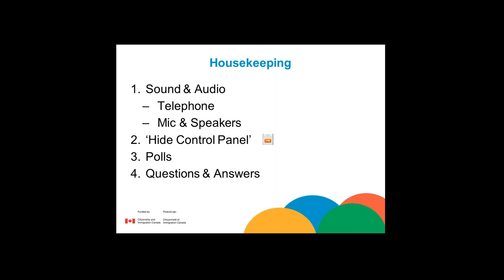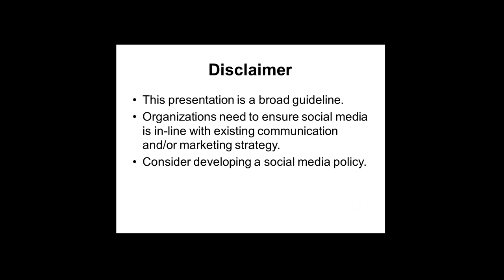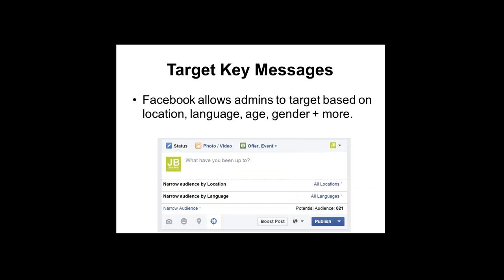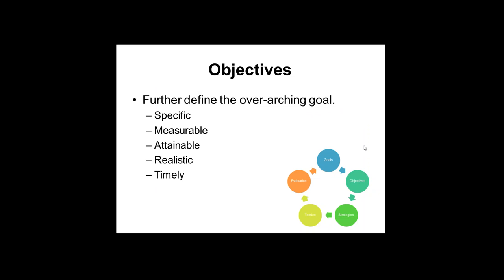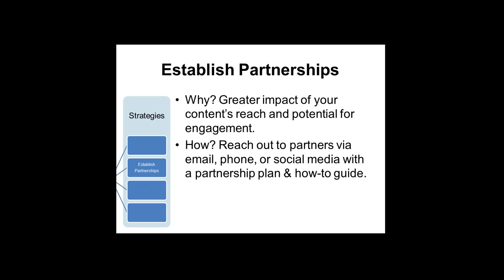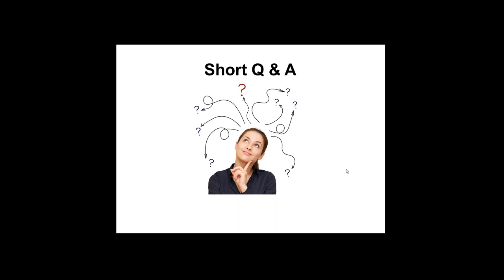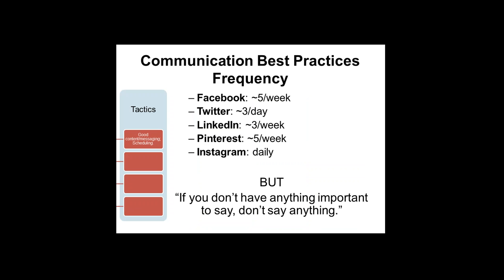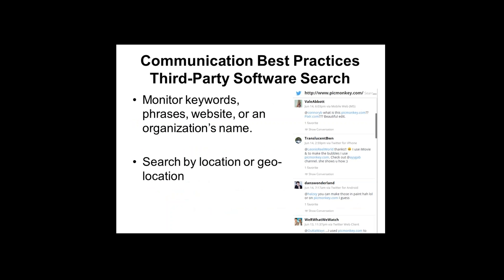Maximize Your Impact Building Collaboration through Social Media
Social media tools play an important, cost-effective, and efficient role in promoting and marketing settlement services as well as a maximizing community engagement and creating collaborative partnerships.

In this AMSSA webinar, we will review key concepts for creating effective online conversations with your clients and community partners, such as:

• The importance of a social media strategy
• Overview of social media goals, objectives & tactics
• Best practices of managing an organization's social media accounts